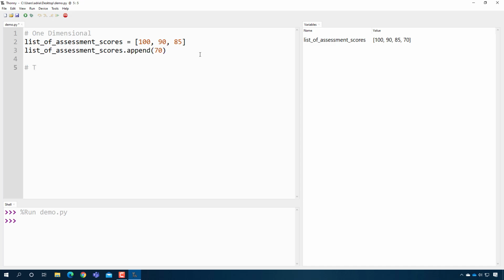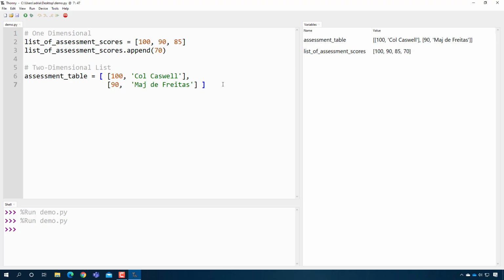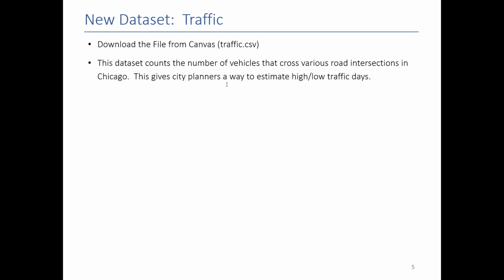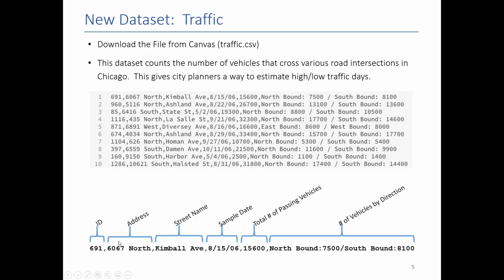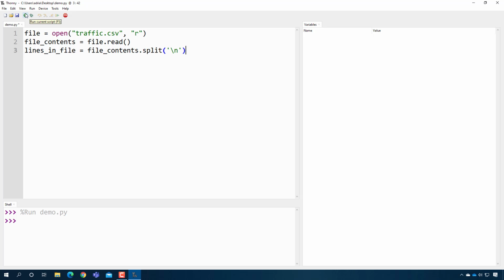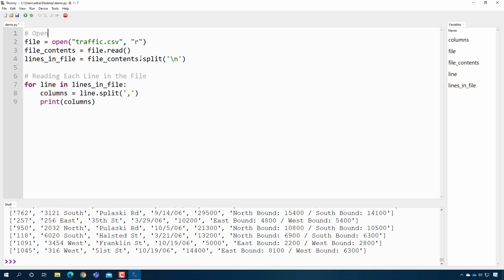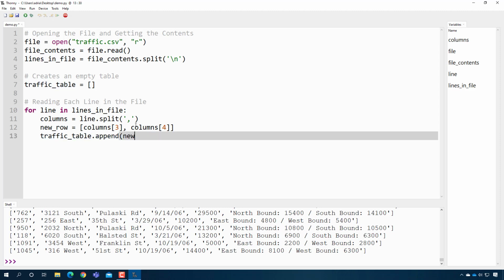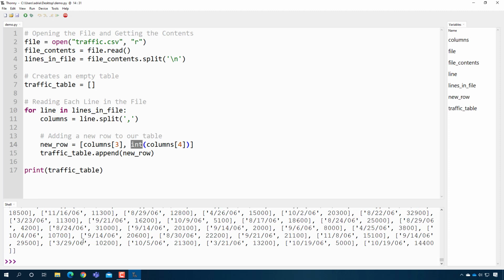CS110 - Lists and File IO